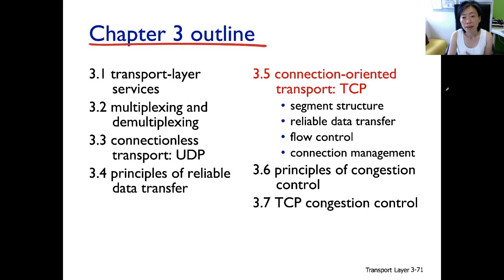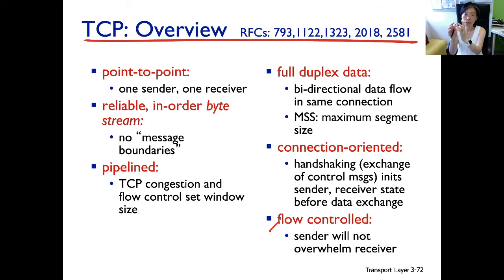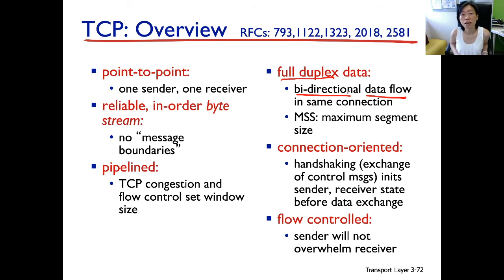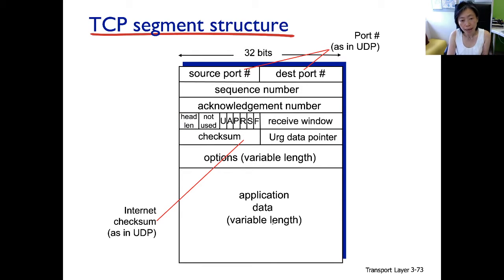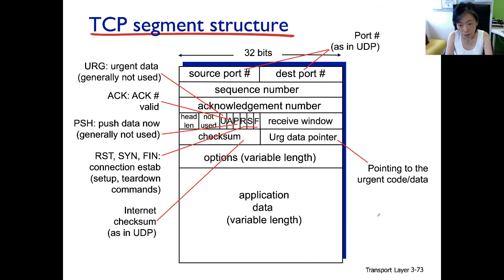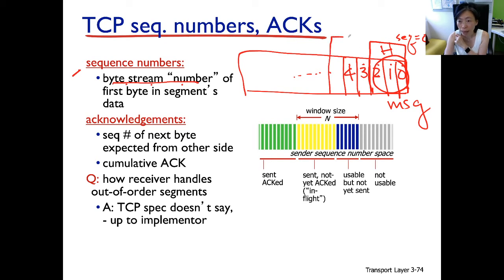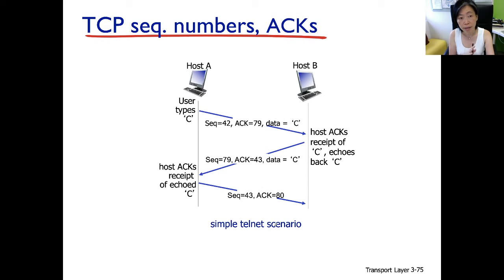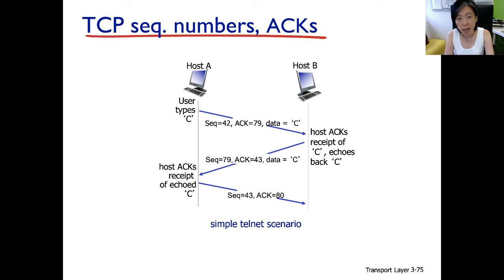ch35 ep#2 TCP Packet Format